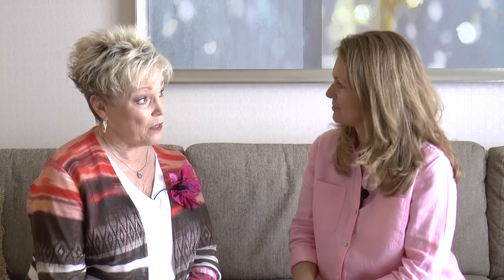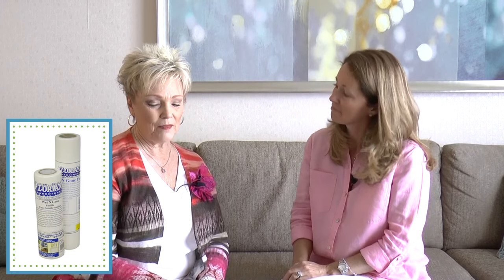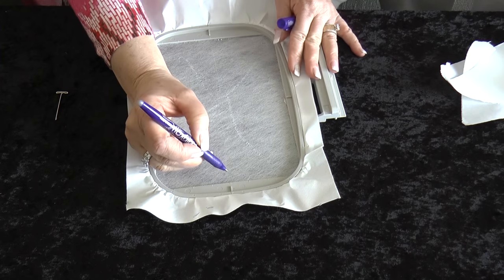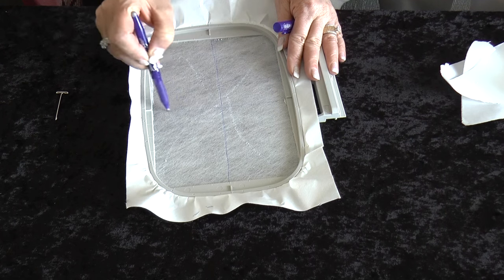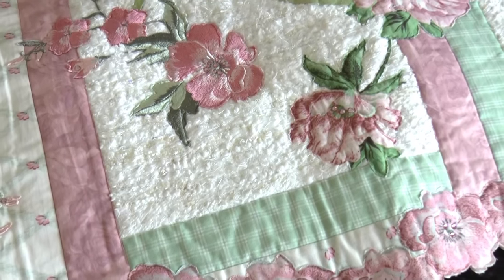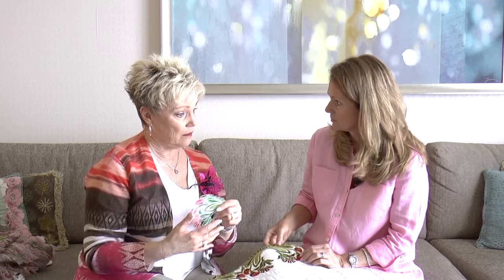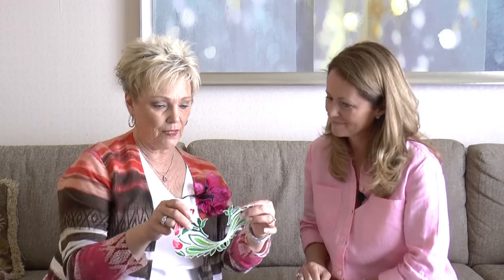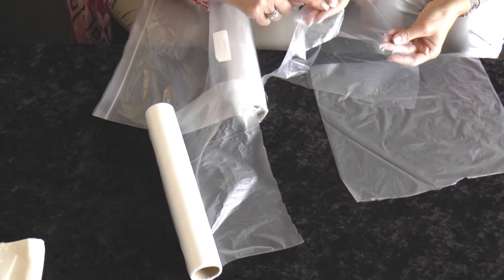The Stabilizers Tutorial: Water Soluble Stabilizers: Applique Corner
Learn from master of stabilizers, Debbie Homer-Hofhines, as she's joined by Kathy, all about water soluble stabilizers and its many possible applications in the embroidery world. Video tutorial from Applique Corner.